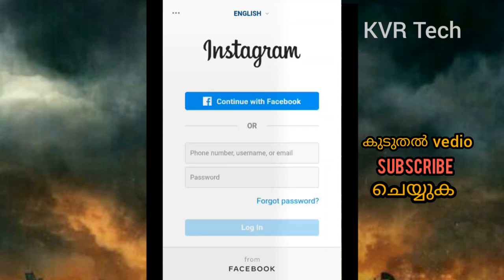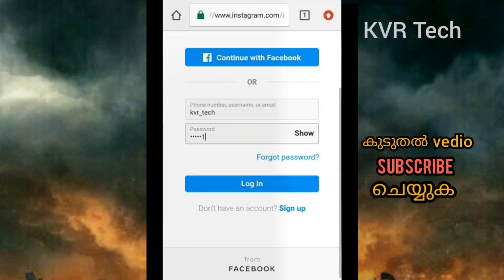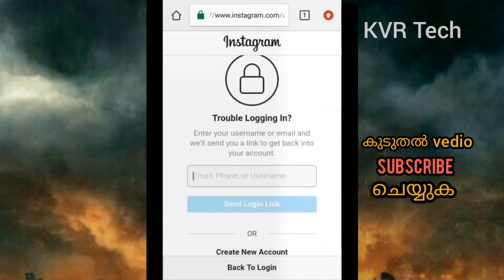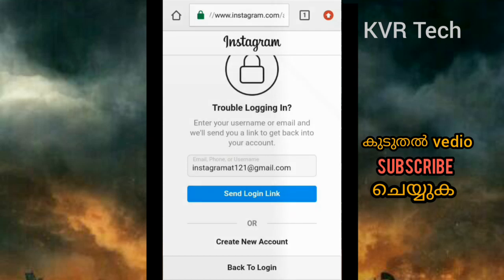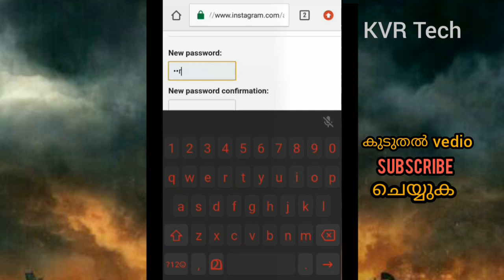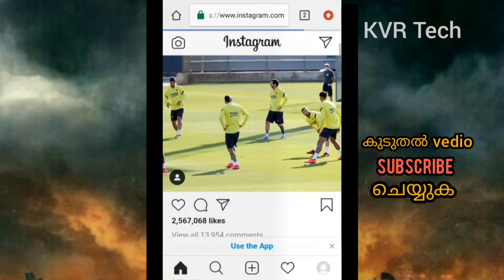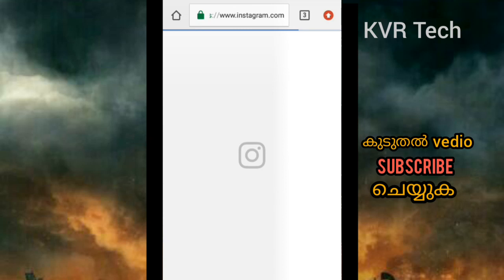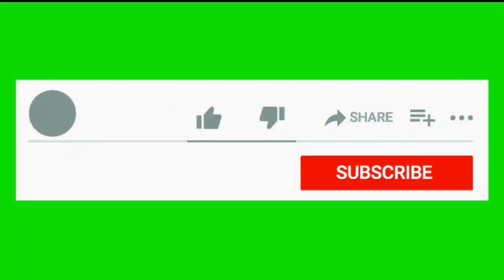how to change instagram password in malayalam|instagram password engane mattam|Rashidkm|KVRTech